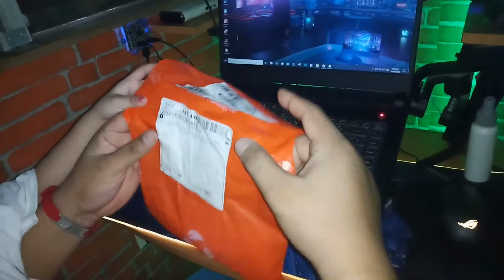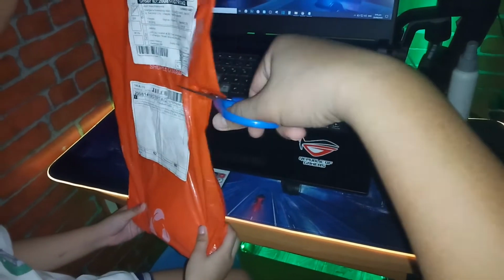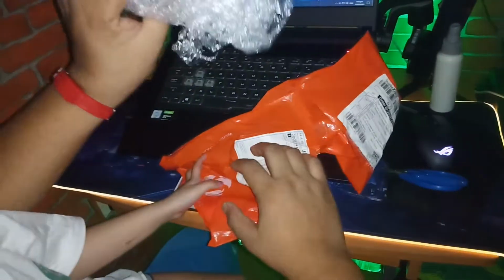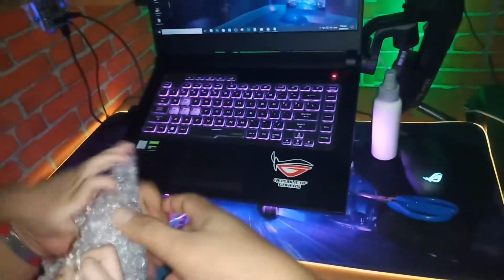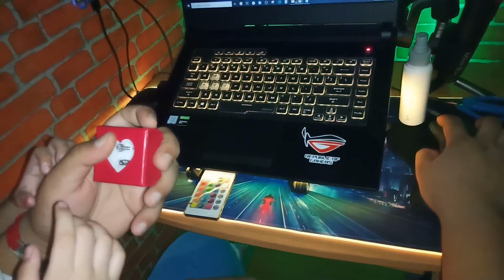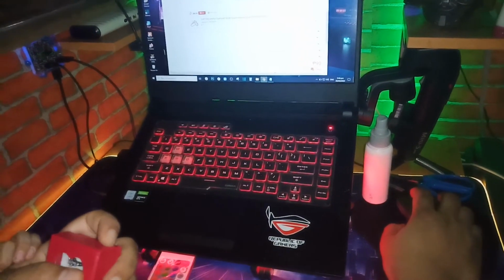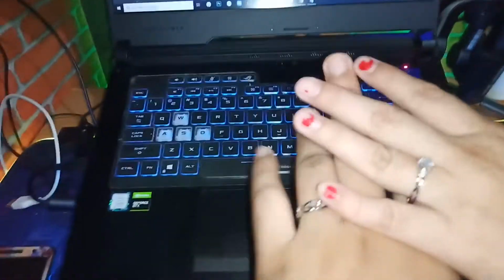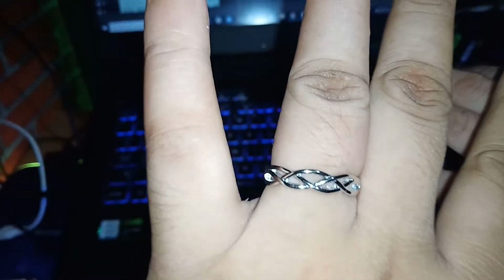UNBOXING our Crystal Diamond Silver Couple Wedding Ring ₱62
Highly Recommended seller guys!

Our Studio:
Camera: A4tech Anti-glare Webcam(PK-635G)
Capturing App

CREDITS:
Song: VONS  - Sunbeam

Song: Emsti-Tunes -  Way To Success